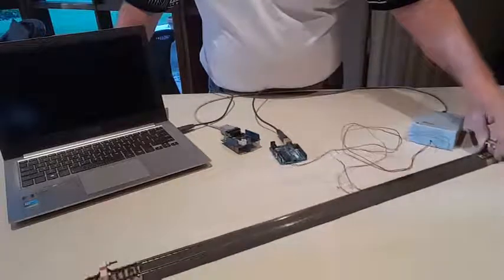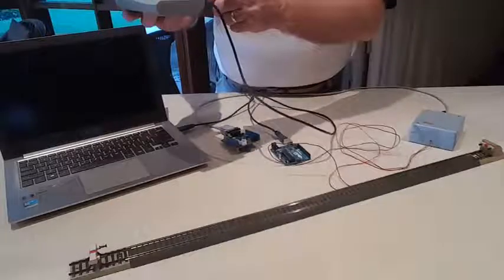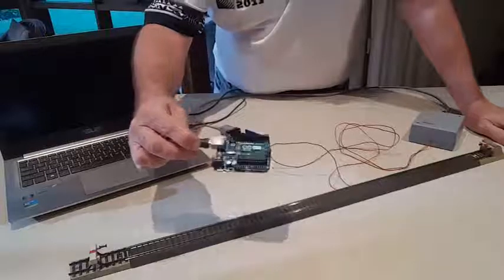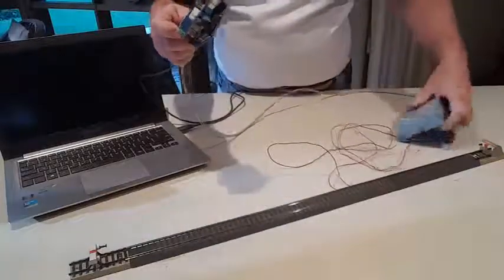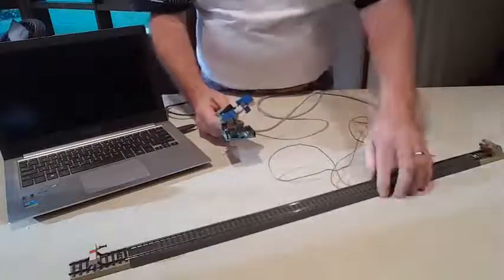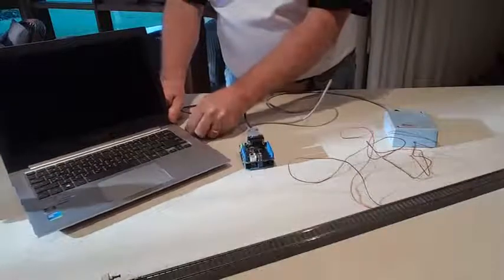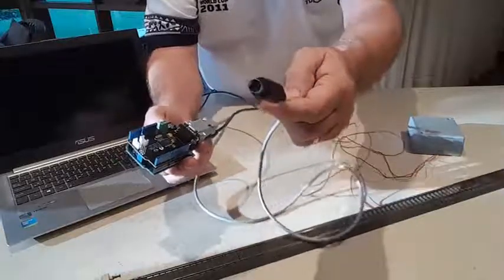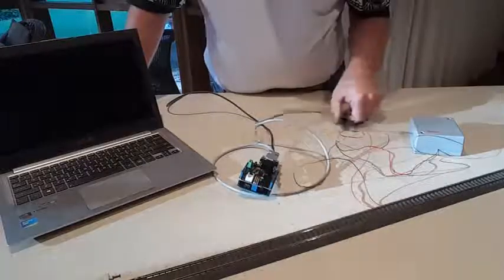Model Railway Digital Control with Desktop Station and Raspberry Pi(r1-4)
Describes Arduino based DCC and marklin locomtoive control system which name is Railuino. Railuino is an open computer interface system for marklin Mobile Station 2 (MS2). You can easily develop original command station using Railuino.